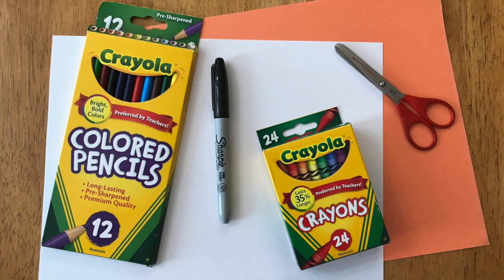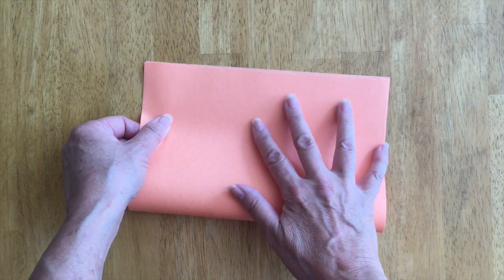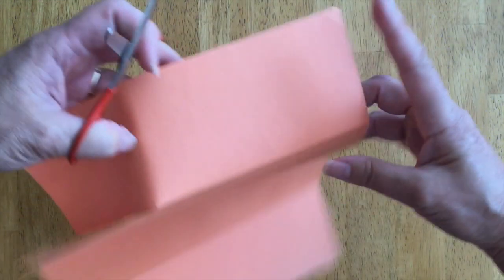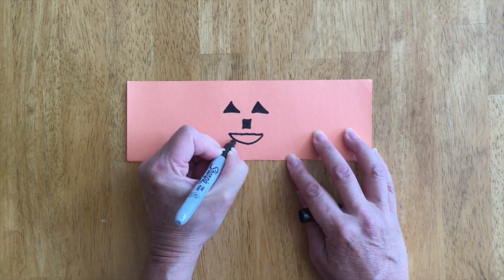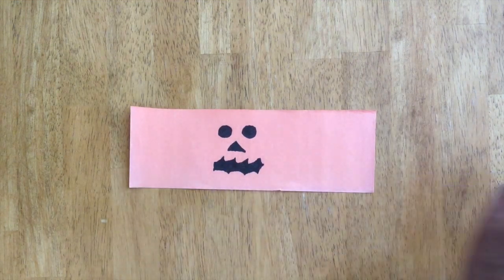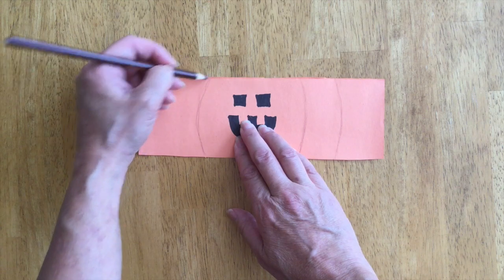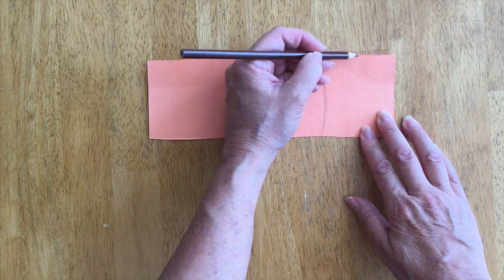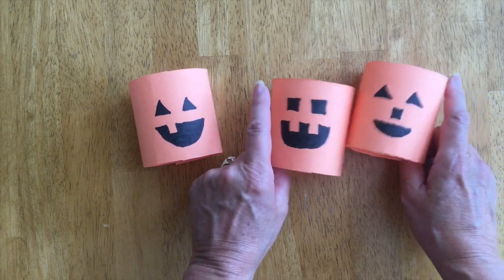Jack O'Lantern Craft for Kids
This video shows you how to make a Jack O'Lantern craft.  It's a great project for young children.